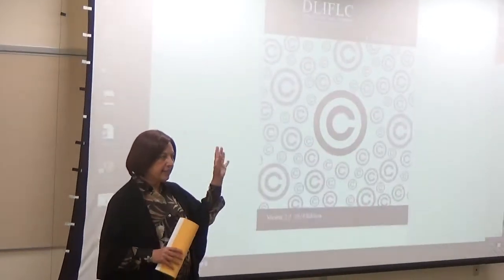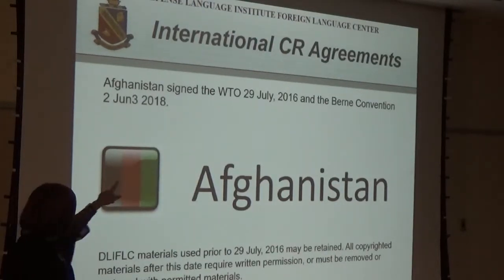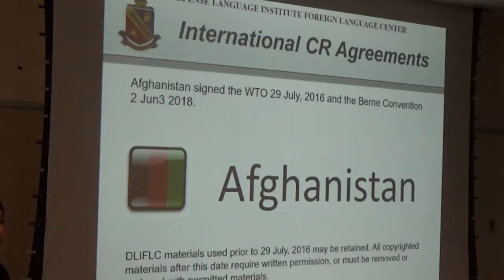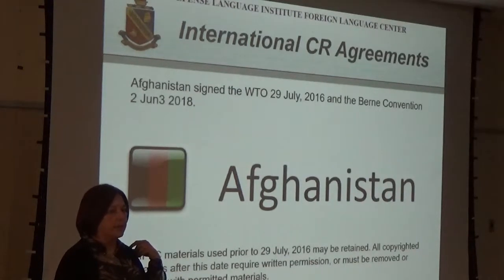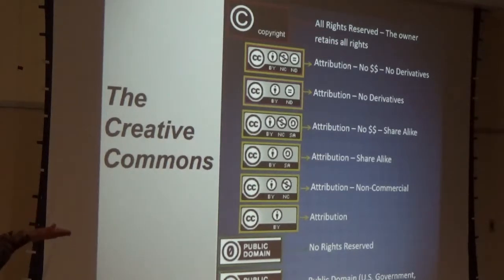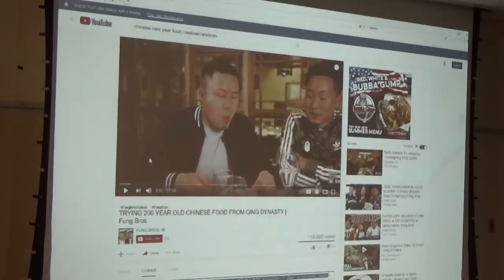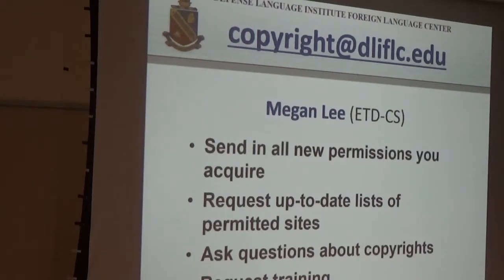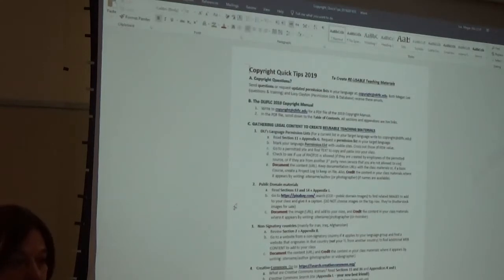2019 DLIFLC Copyright Manual Updates